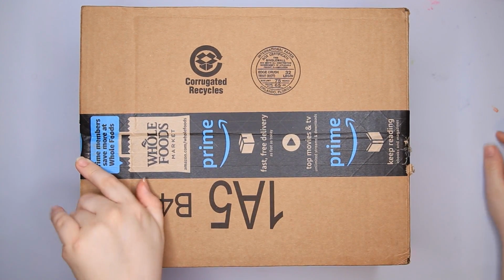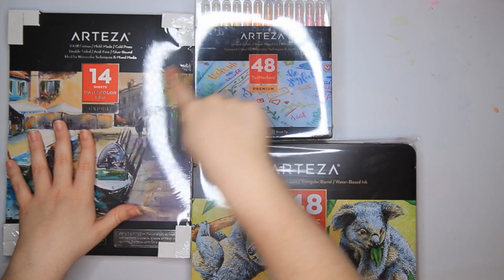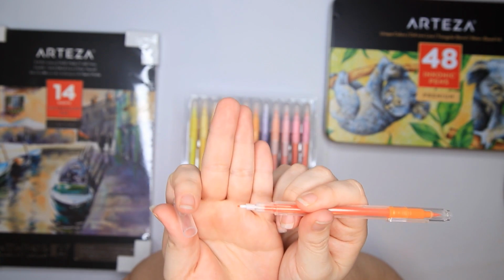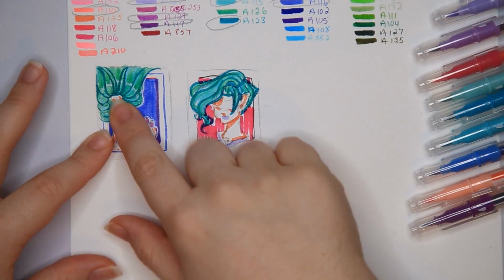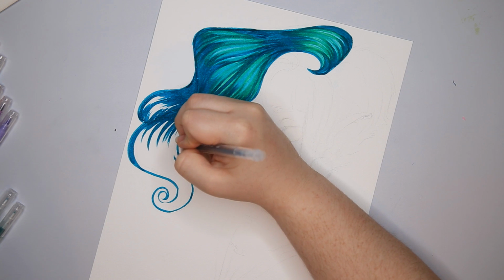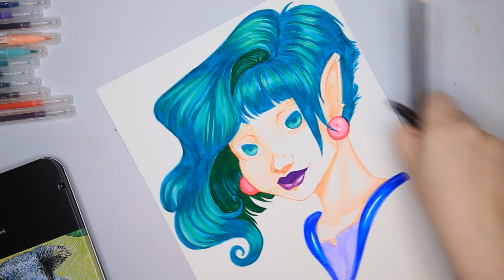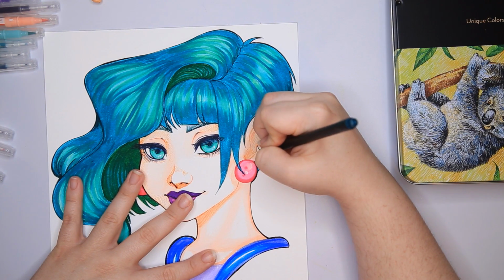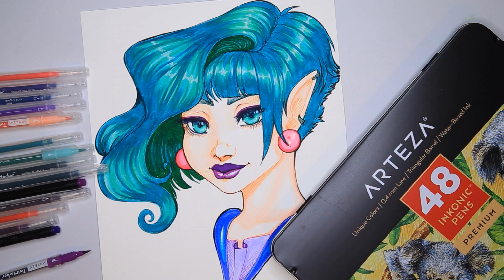Arteza TwiMarkers | Arteza Inkonic Fineliners | Expert Watercolor Pad - Product Review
Today I'm reviewing the Arteza TwiMarkers! The Arteza TwiMarkers are water-based markers with a brush tip and a fineliner. I'm also reviewing the Arteza Inkonic Fineliners, which is a set of 48 different colored fineliner pens. I was a little nervous to review the Arteza TwiMarkers and the Arteza Inkonic Fineliners because they're both water-based, but in the end I had such a fun time working with them. I did work a little differently than I'm used to, but the different style helped me learn more, and make a piece that I genuinely enjoyed in the end. I did have some cons with the TwiMarkers, but overall I was satisfied with them and the way they performed. I loved the Inkonic Fineliners, and didn't have any problems using them. Lastly, the Expert Watercolor Pad was a DREAM to work on and I very highly recommend it for all watercolorists, and those who work with any water-based products.